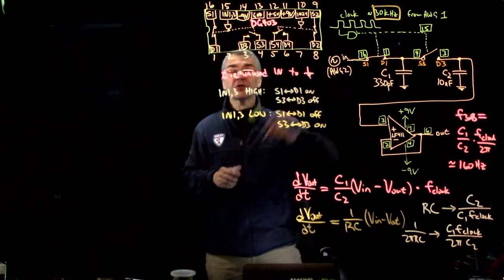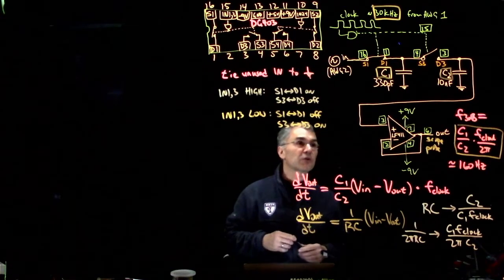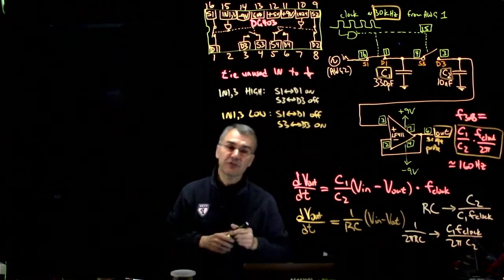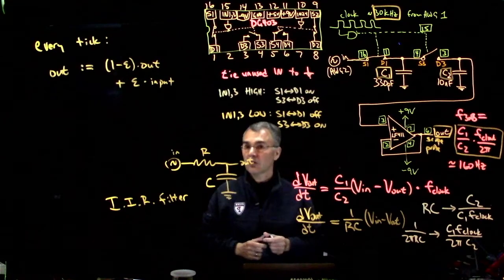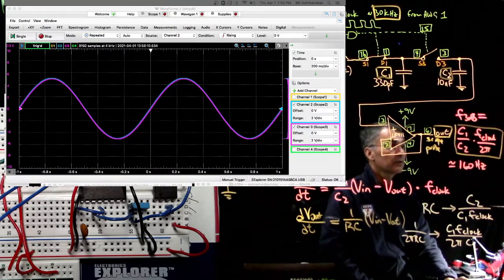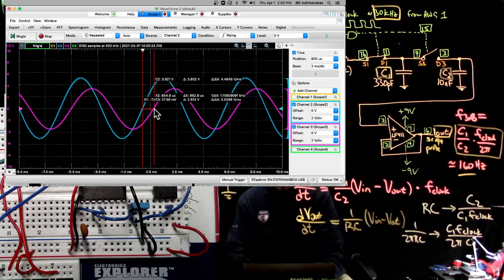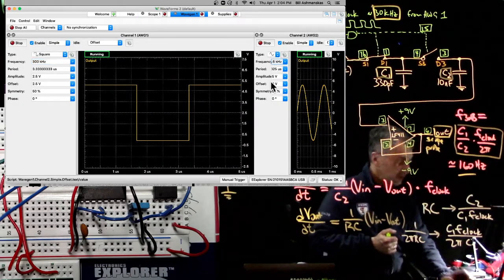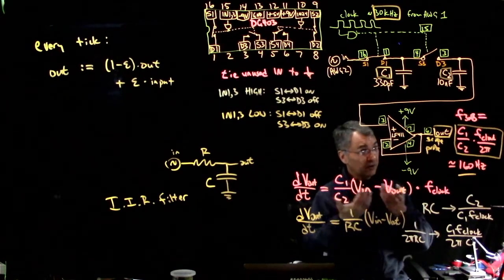phys364 lab20 part6.4